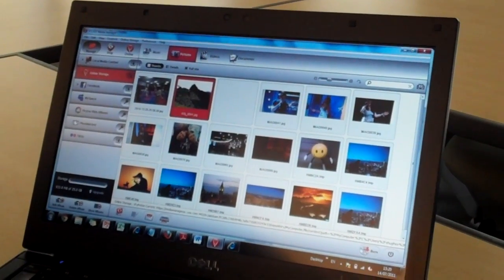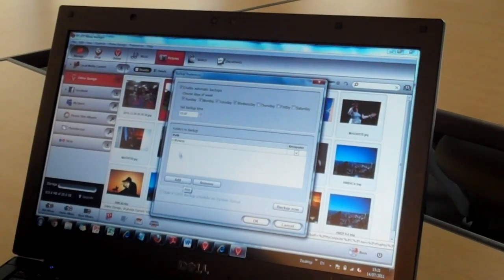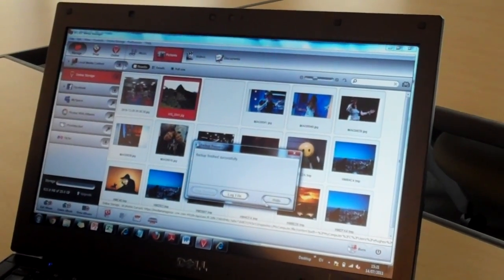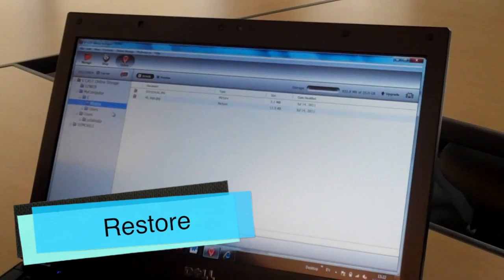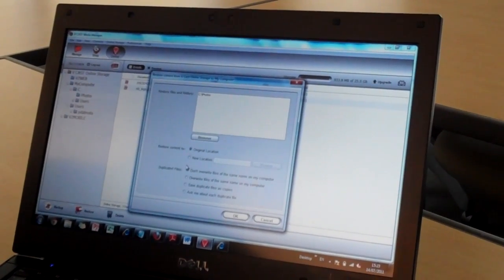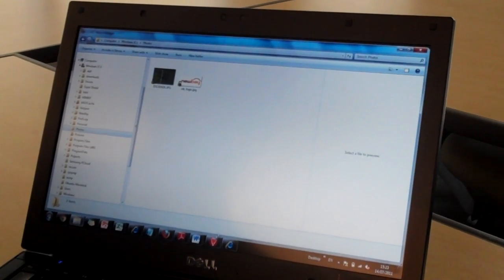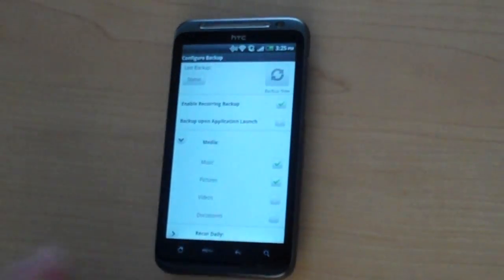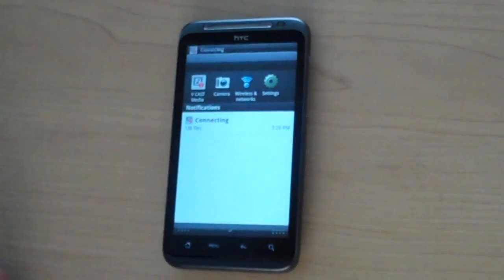Verizon V CAST Media Manager powered by NewBay Demo: Back up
Content Backup & Restore (video 6 of 6)